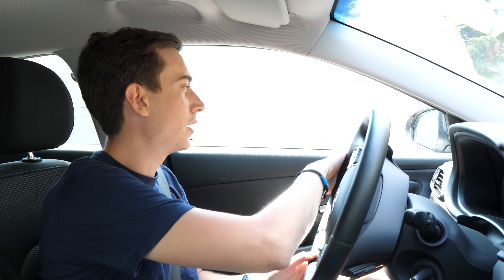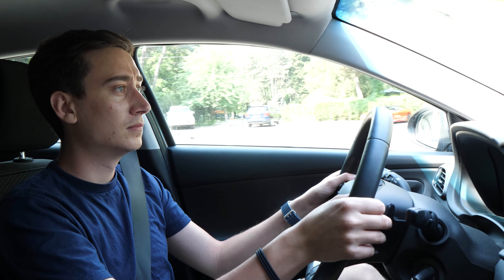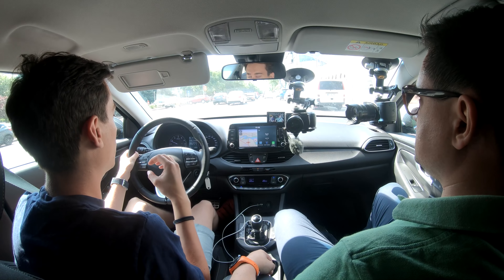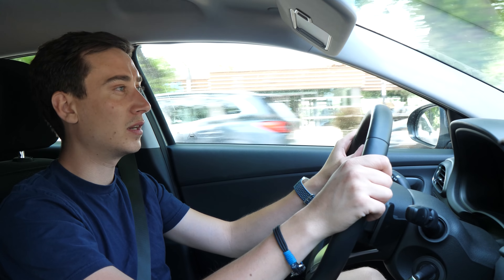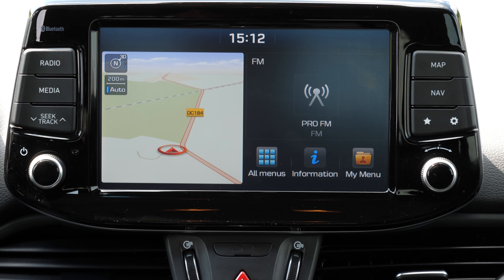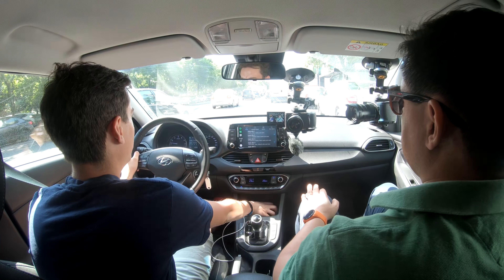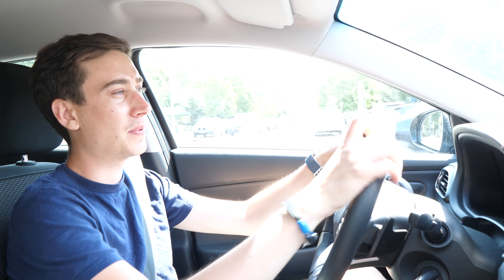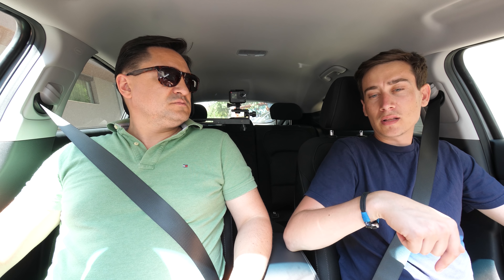Hyundai i30 Fastback: Pentru mileniali - Cavaleria.ro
O siluetă apropiată de cea a unui coupe cu patru uși și gene de hatchback - Hyundai i30 Fastback.